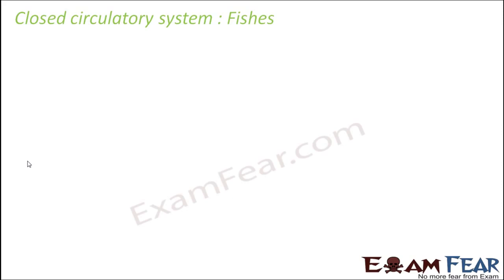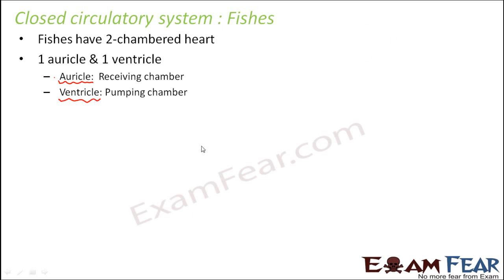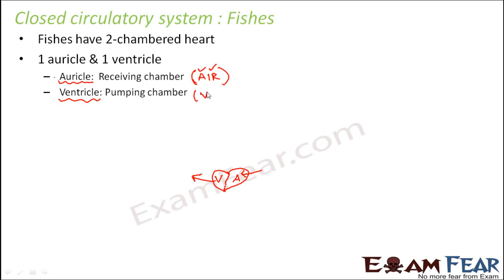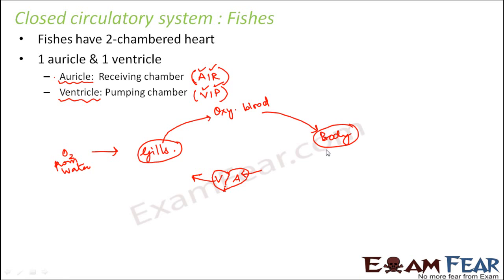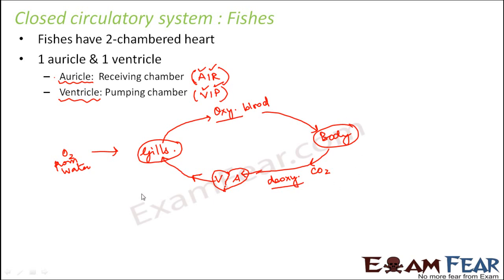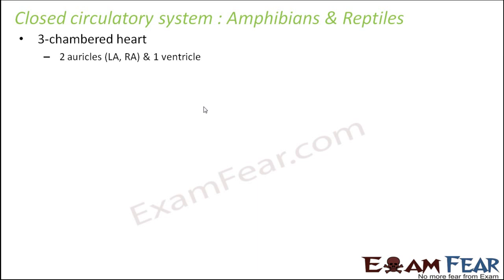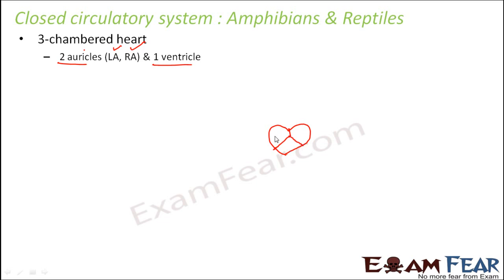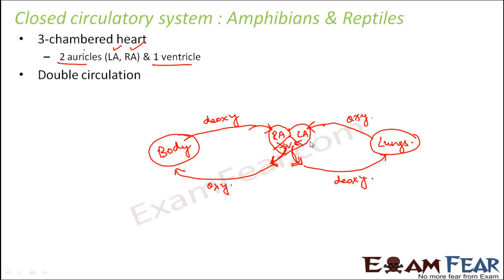Biology Chapter 18 Body Fluids & Circulation part 12 Fishes, Amphibians circulatory system CBSE cla